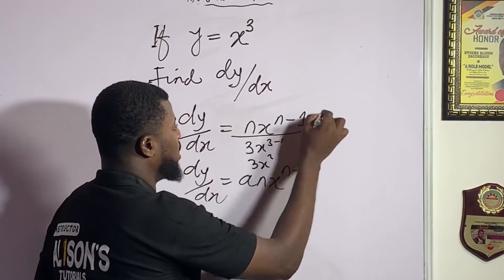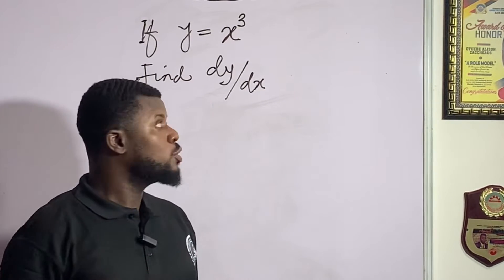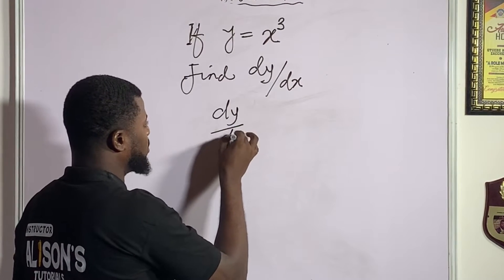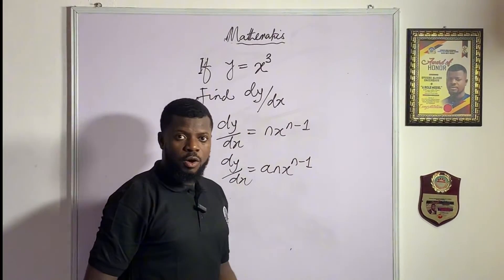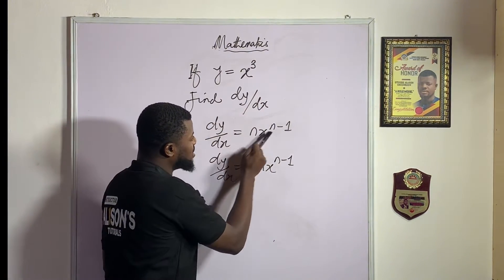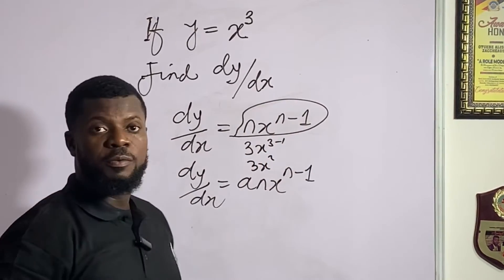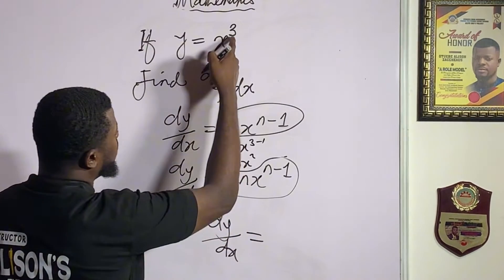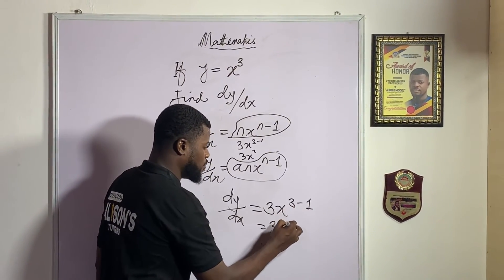Find dy/dx, If y = x^3 | Differentiation | Calculus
How to Find the Derivative dy/dx When y = x³ | Calculus Made Easy in 5 Minutes! 🚀

In this quick calculus tutorial, I'll show you a simple trick to find the derivative dy/dx when the function y is equal to x cubed (y = x³).

Calculating derivatives is a key skill in calculus, but it doesn't have to be complicated! Follow along as I break down the process step-by-step. You'll be finding derivatives like a pro in no time. 📈

By the end of this 5-minute video, you'll know:

- The definition of a derivative and why they're important in calculus
- How to use the power rule to find dy/dx when y = x³
- Tips and tricks to make derivative problems a breeze

So what are you waiting for? Let's dive in and make calculus easy together! 🙌

Don't forget to:

- Share it with your classmates to help them too